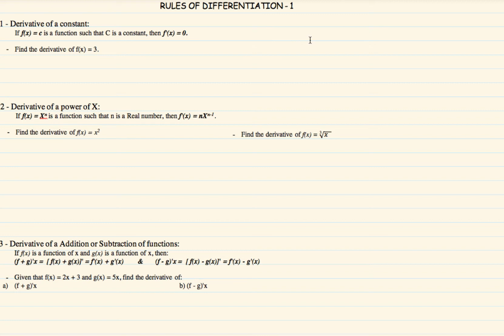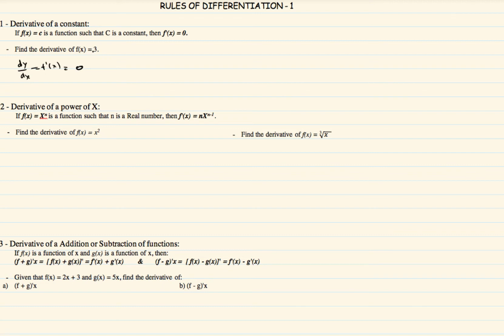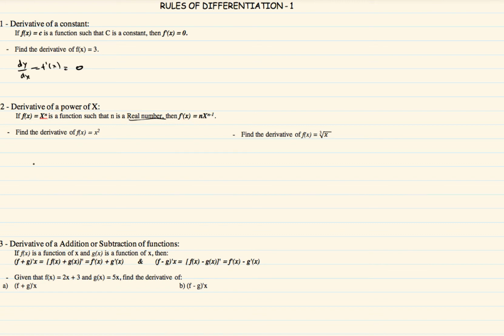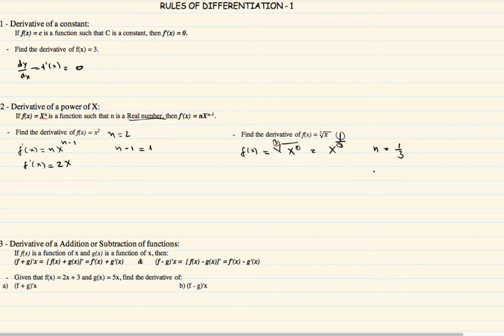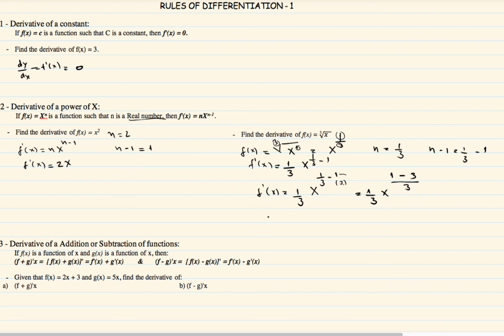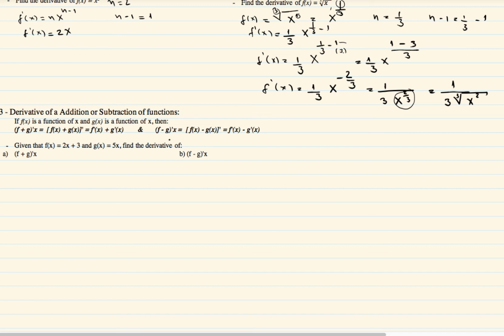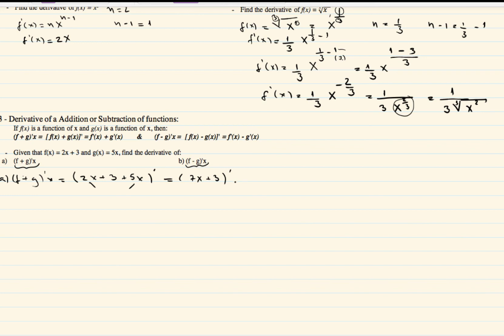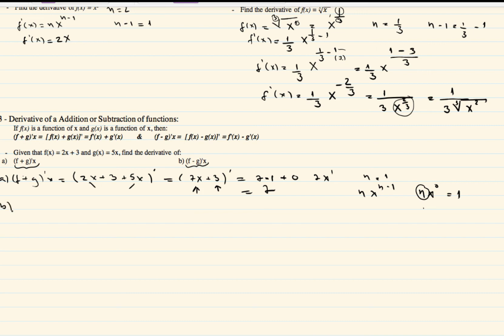Differentiation Rules - PART 1 (Constant, Addition and Subtraction of Functions)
Hello
To find the derivatives of functions by the definition, becomes a laborious and lengthy process. In this video we shall see the rules of differentiation that help us to find derivatives in a shortcut.